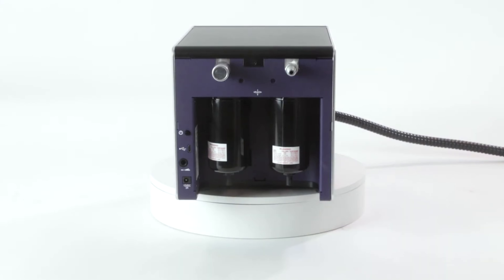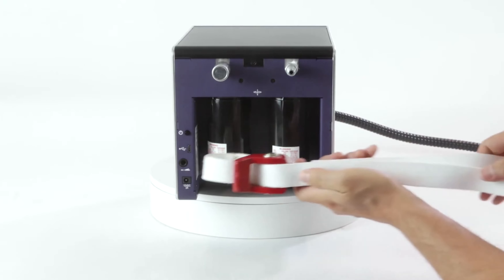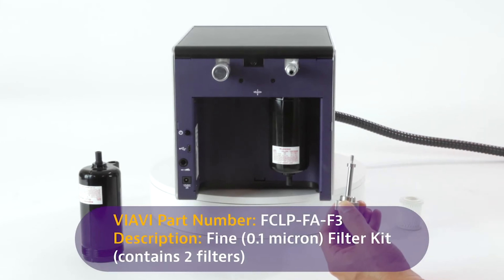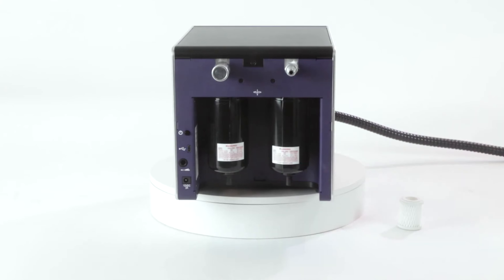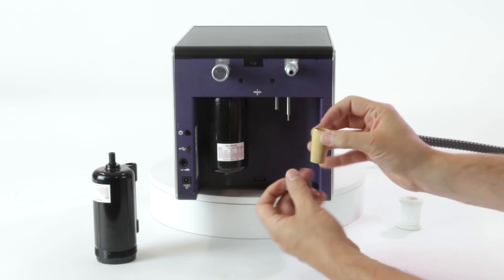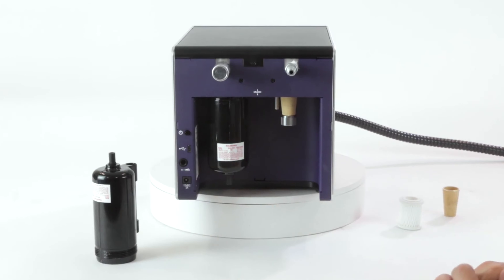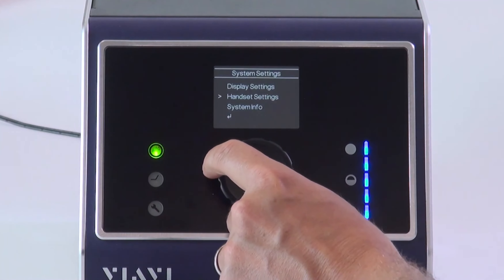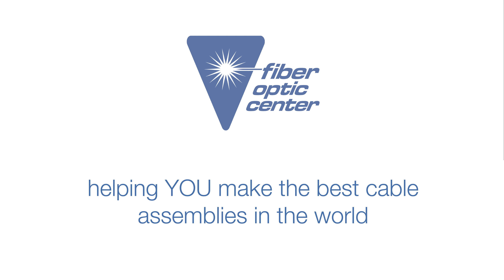VIAVI CleanBlastPRO: Changing Air Filters - Available from Fiber Optic Center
The following video provides an overview of how to replace the Fine and Coarse Air Filters on the CleanBlastPRO.

Equipped with an internal solvent tank, air filtration system, cleaning handset, 6-foot umbilical and an LCD screen, CleanBlastPRO gives users an intuitive and automated fiber connector cleaning system that can be easily deployed. Once the CleanBlastPRO is attached to an air source, the user can clean a wide variety of fiber end faces.

Key Benefits
- Ensure clean fiber end-faces for every connector type
- Streamline cleaning workflows in production environments with fast cleaning cycles
- Automate connector cleaning at the push of a button
- Remove, rather than spread or embed, loose debris from end faces
- Reduce costly consumption of cleaning materials
- Utilizes 3M Novec 72DA, the industry’s most trusted and effective solvent for cleaning fiber end faces

Applications
- Optical component production environments
- Cable assembly contract manufacturing optical system assembly

Key Features
- Uses a precise non-contact air-solvent-air sequence to blast and remove contamination particles
- Comprehensive selection of precision cleaning tips for most fiber connector types
- High-performance air filter system
- Hassle-free solvent management
- Additional connections for the secondary air tank, foot activation pedal, and backplane handset extension.